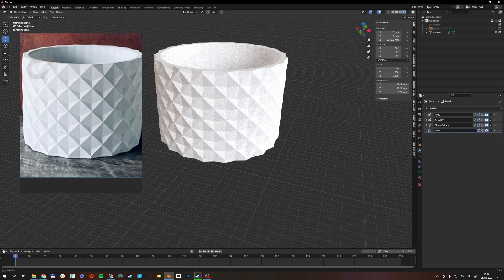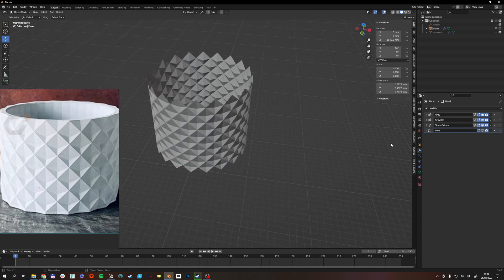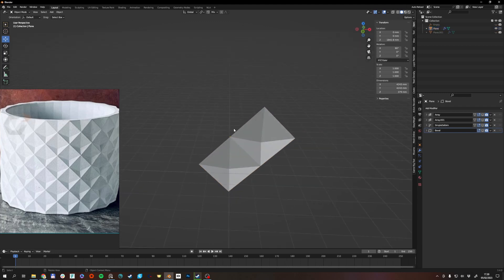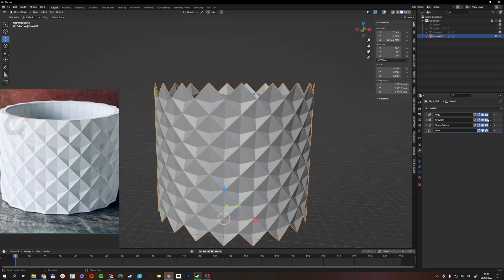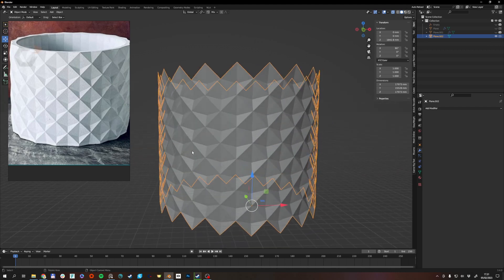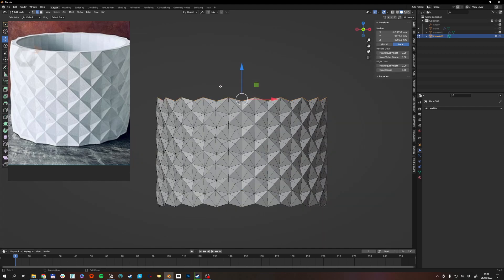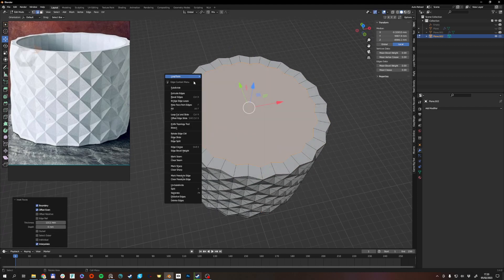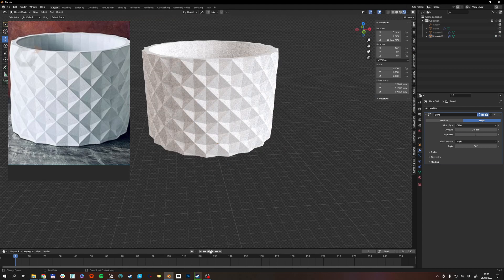Modeling a vase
In response to a question in the Blender Q&A forum on Facebook: this is a short walkthrough of how to model a vase with a repeating surface pattern. Using Blender, modifiers, and a pretty simple / fast workflow.